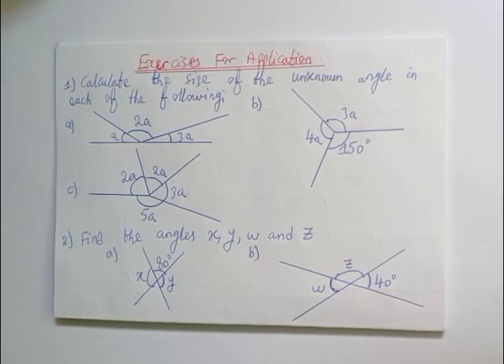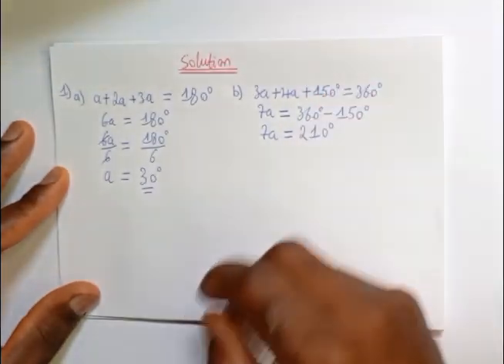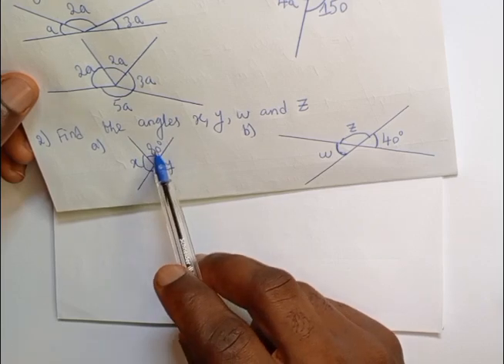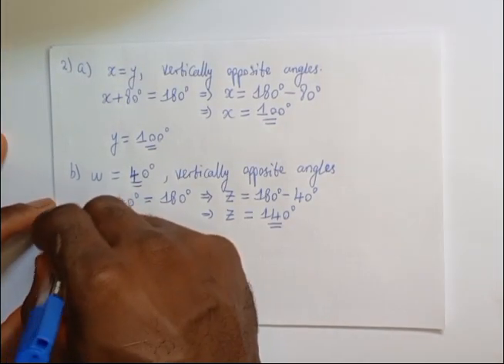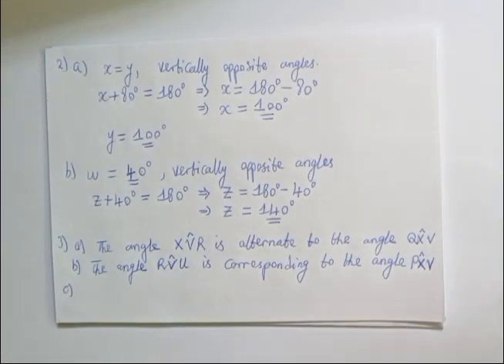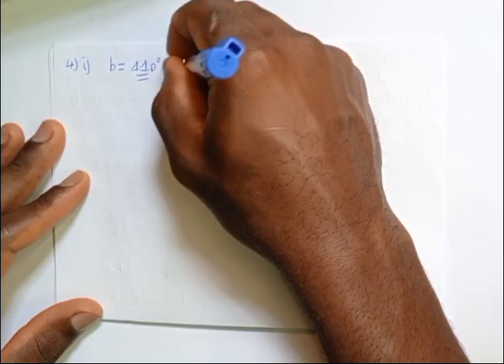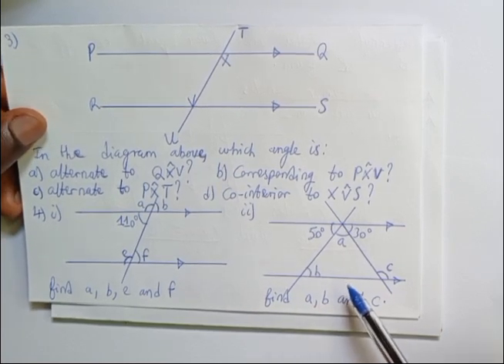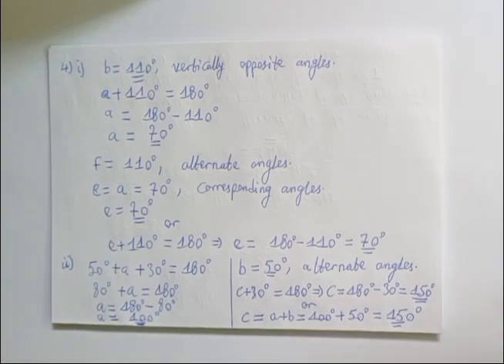Solved questions on angles associated with parallel lines and transversals - 7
In this video, we solve different questions involving parallel lines and a transversal step by step using simple methods and clear explanations.
You will learn how to identify and solve problems involving: ✅ Corresponding angles
✅ Co-interior (same-side interior) angles
✅ Supplementary and complementary angle relationships
✅ Missing angle calculations in geometrical diagrams
This lesson is perfect for students preparing for Mathematics exams, WAEC, GCE, GCSE, school tests, and anyone who wants to improve their geometry problem-solving skills. We carefully explain each solved exercise to help you understand the rules and apply them confidently.
If you have been finding angles in parallel lines difficult, this video will make the topic easier and more understandable. Follow along and practice with the solved examples to strengthen your understanding of geometry.
📚 Topic: Angles Associated with Parallel Lines Crossed by a Transversal
🎯 Lesson Type: Solved Questions and Step-by-Step Tutorial
👨‍🏫 Suitable for: Secondary School Students, Exam Candidates, and Mathematics Learners